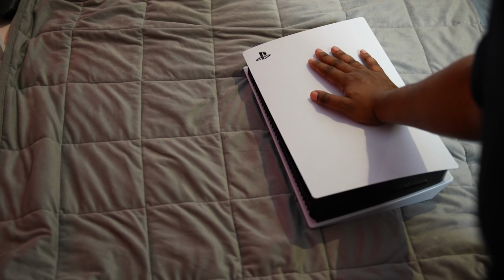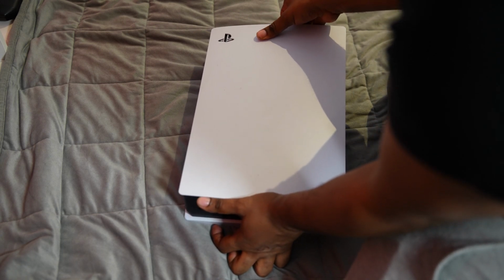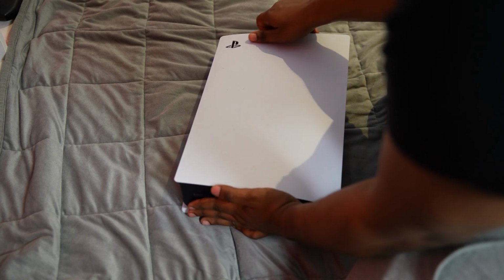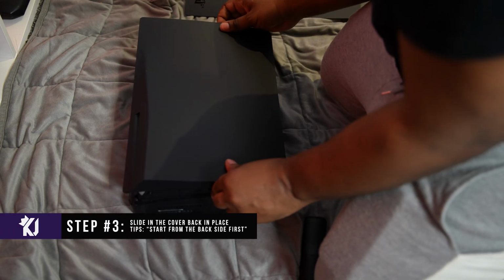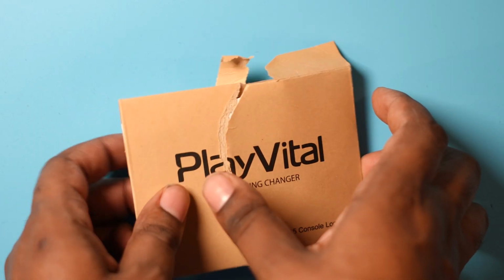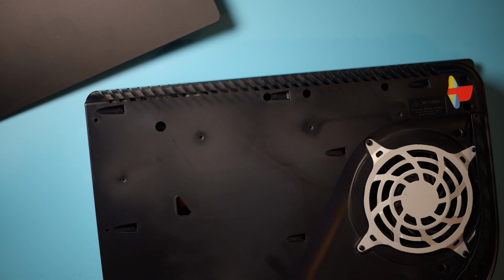How To REMOVE AND REPLACE PLAYSTATION 5 PLATES!